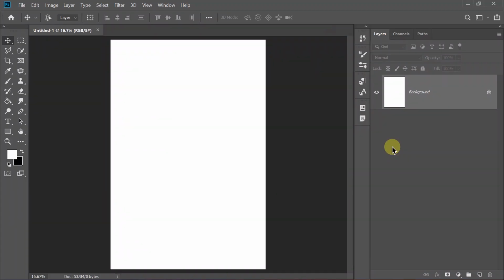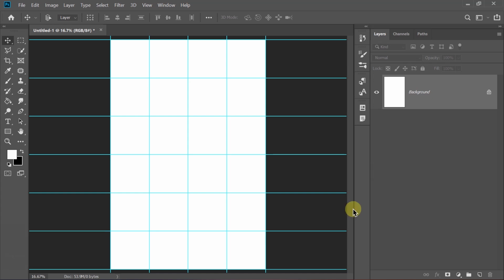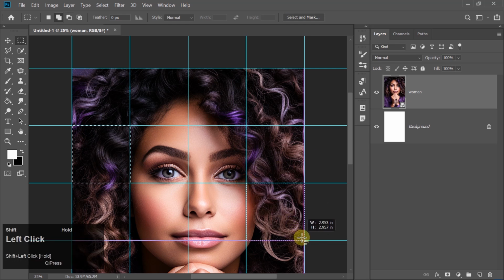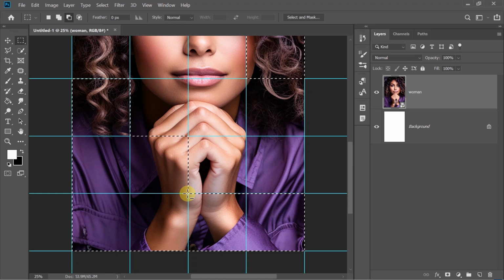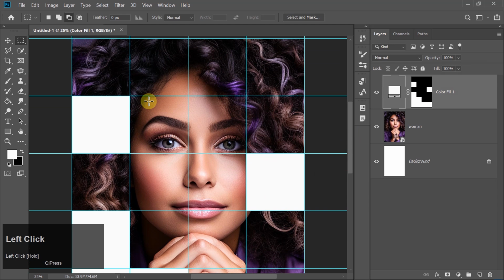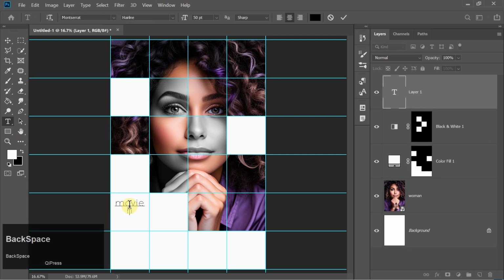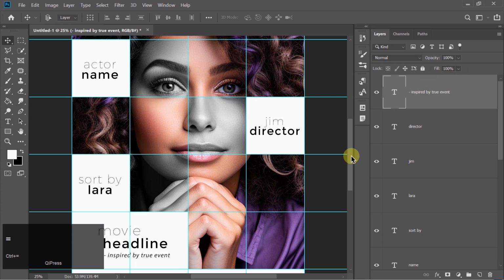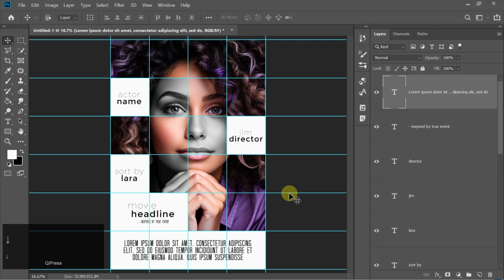DON'T MISS This Ultimate Movie Poster Design Hack in Photoshop!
In this Photoshop tutorial, I'll guide you step-by-step on how to create a professional and cinematic movie poster.

This video includes:
movie poster design in photoshop
movie poster photoshop
photoshop
movie poster photoshop tutorial
movie poster
movie posters
create posters in photoshop
poster design
poster design in photoshop
photoshop tutorial
movie poster tutorial
how to make a movie poster
photoshop poster
movie poster art
create a poster in photoshop
photoshop movie poster
photoshop poster creation
photoshop movie poster tutorial
adobe photoshop